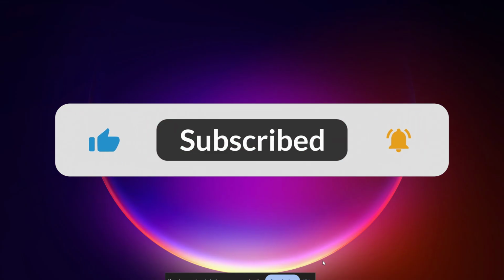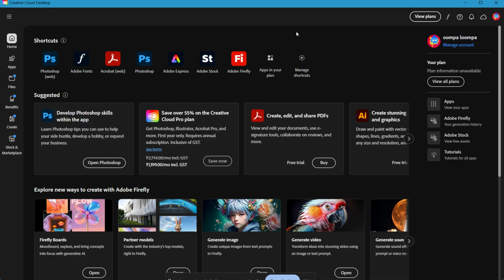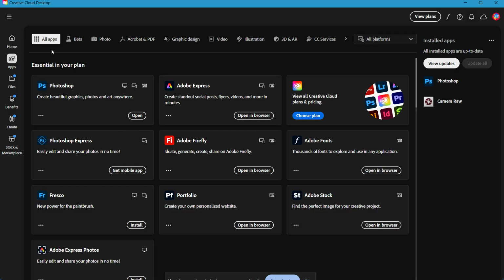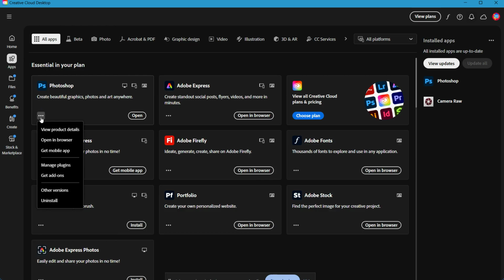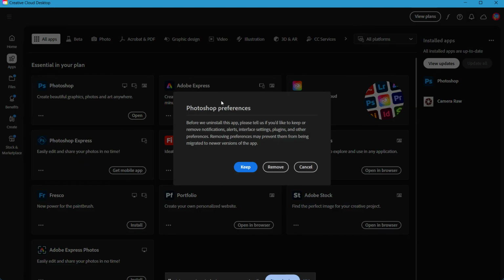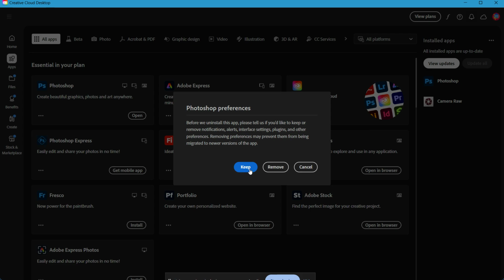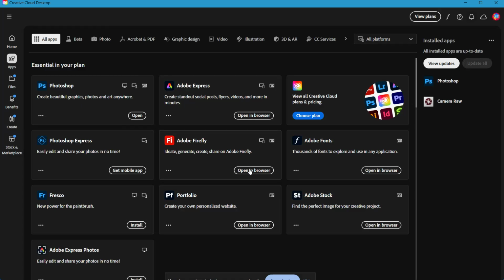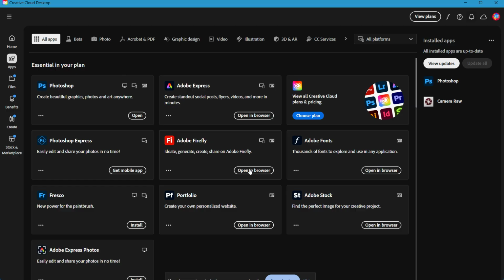How To Uninstall Photoshop In Creative Cloud Windows 11 (Easy Step-By-Step Guide)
Learn how to uninstall Photoshop in Creative Cloud on Windows 11 with this simple step-by-step guide. We’ll show you how to find Photoshop in Adobe Creative Cloud, start the uninstall process, and choose whether to remove or keep your settings.

🕚Timestamps:
0:00 Intro
0:22 Open Creative Cloud
0:50 Find Photoshop in Apps
1:20 Start Uninstall
1:45 Choose Remove Or Keep
2:15 Wait For Cleanup

✍️What You’ll Learn In This Video:
• How To Open Adobe Creative Cloud On Windows 11
• How To Locate Photoshop In The Apps List
• How To Start The Photoshop Uninstall Process
• How To Choose Remove Or Keep Settings
• How To Complete The Uninstall Safely

💡Pro Tips:
• Choose Remove if you want a completely fresh reinstall later.
• Choose Keep if you want to preserve your preferences and workspaces.
• Make sure you’re signed into the correct Adobe account before uninstalling.
• If Photoshop does not appear, refresh Creative Cloud or check your app filter.

AdobeCreativeCloud, Photoshop, Windows11, UninstallPhotoshop, AdobePhotoshop, CreativeCloudTutorial, WindowsTutorial, TechGuide, SoftwareTutorial, PCHelp, how to uninstall photoshop, creative cloud windows 11, remove photoshop, uninstall adobe photoshop, adobe creative cloud, windows 11 tutorial, photoshop tutorial, pc tutorial